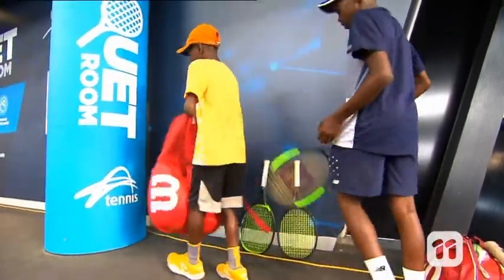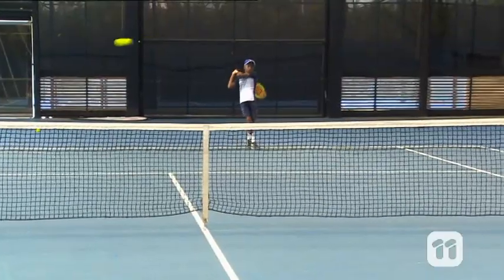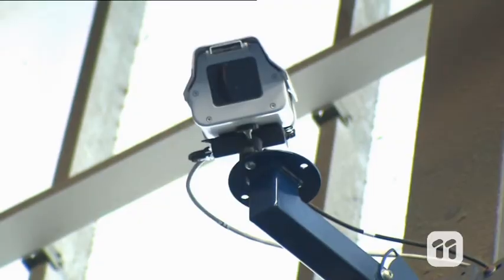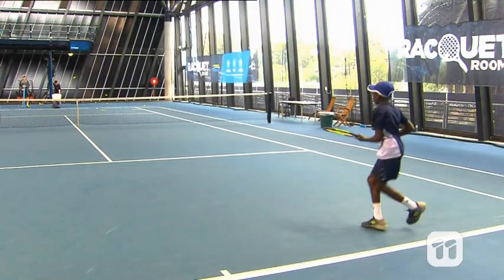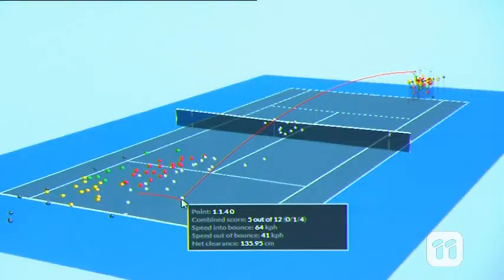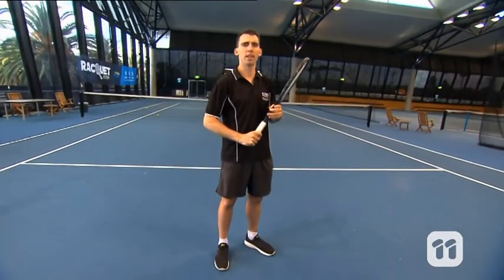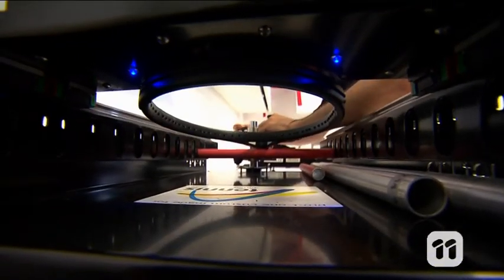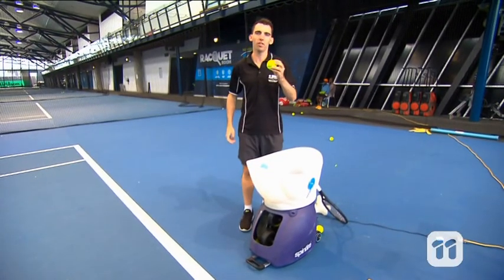SCOPE TV: Tennis Science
Do you play tennis? How do you know which racquet is best for you?

Imagine if the tennis court itself could tell you!

Well, the Racquet Room at The National Tennis Centre does just that.

Victoria University Researcher, Lyndon Krause, explains how this high-tech tennis court can help an athlete perform their best.